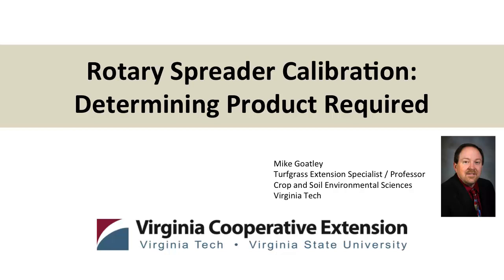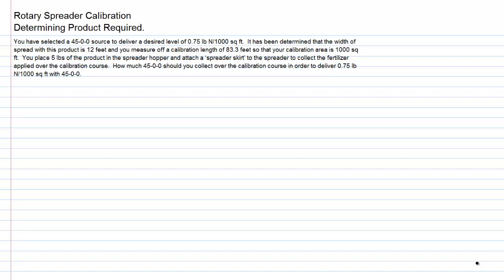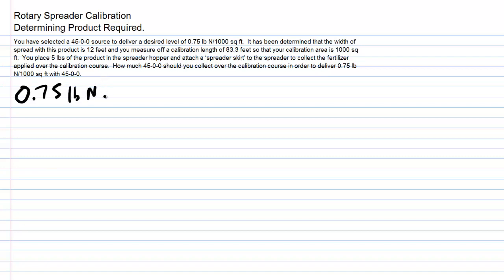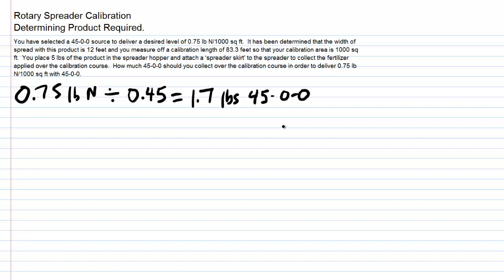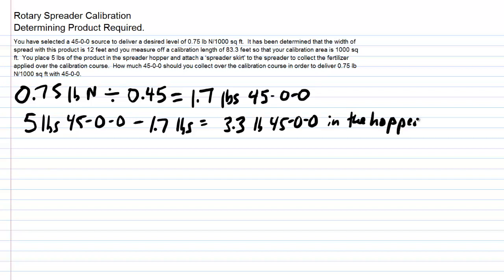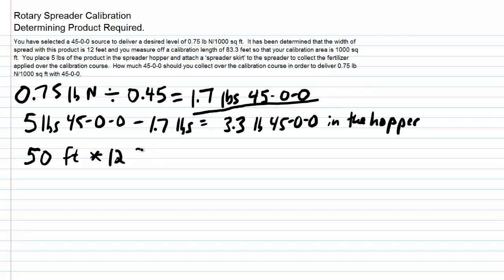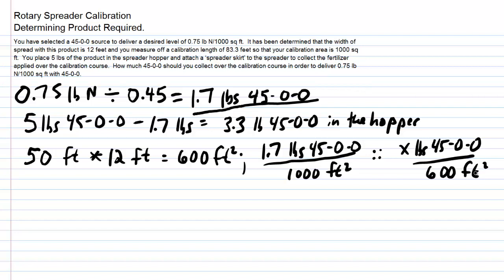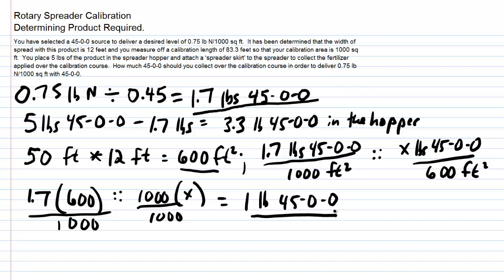Rotary Spreader Calibration Dertermining Product Required